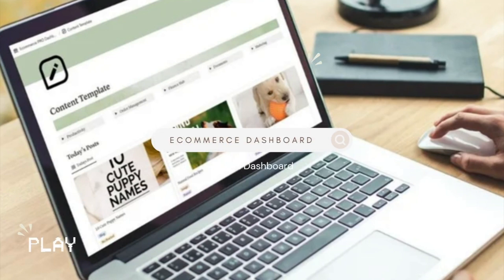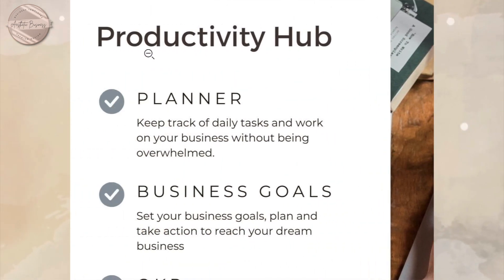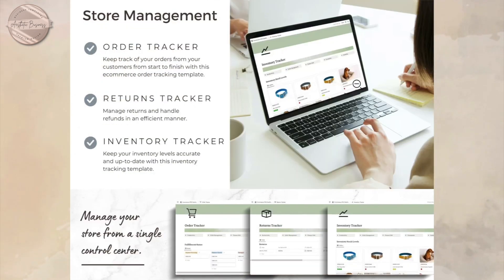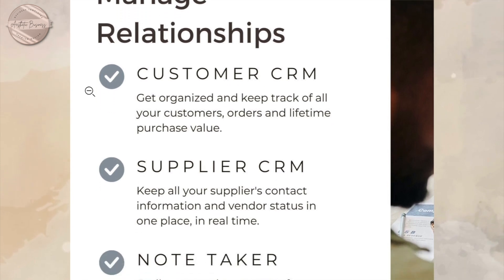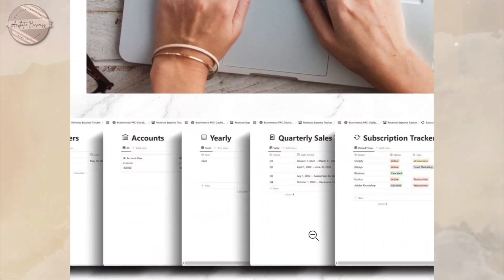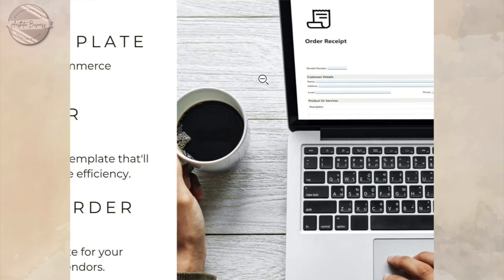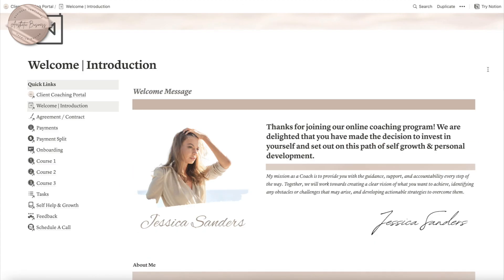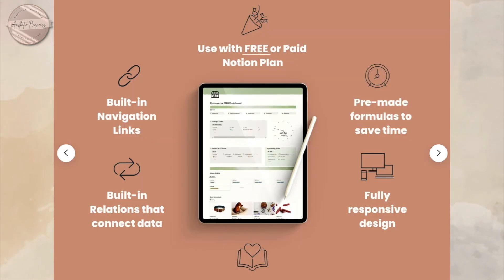E-commerce Notion Dashboard, Daily Notion, New Client Onboarding, Virtual Assistant, Client Portal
So today I’m gonna be showing you the
Client Portal in the Notion Dashboard
This is a Pre-Built Client Portal in the Notion Dashboard
If your interested in these Notion Portals, I will be linking them down below for you,
These Notion Dashboards help keep you on track and productive!

WANT THIS EXACT INSTAGRAM TEMPLATE?
Rebranding PLR Products in 2024 | MAKE MONEY ONLINE FACELESS DIGITAL MARKETING 🫥

⭐️⭐️⭐️⭐️⭐️JOIN THE DIGITAL WEALTH ERA 🤍 Become a Bestie!

✨✨✨ 👉🏻 THE COURSE THAT WILL TEACH YOU EVERYTHING DIGITAL MARKETING! 🤯 👉🏻 THE SAME COURSE THAT I TOOK

Join our FREE Facebook Group! Here ➡️

On this channel I talk all about Business and Project Management

CLIENT Management, Business Management, Notion Template Client Portal, Notion Client Dashboard, Project Management, Notion Client Tracker, Notion Design Creative and Freelancer,

Daily notion, Notion, template notion, notion theme, ' digital planner, ' digital planners, Aesthetic Business Notion Planner

Give your clients a better experience by inviting them to your client portal. This Notion template will be a central dashboard where you can share documents and track projects together. Streamline your communications and reduce back and forth email, so both of you can save time and work efficiently.

The template is designed for a 1-1 collaboration between the freelancer and the client. For multiple clients, you simply need to duplicate this template.

WHO IS THIS FOR?
It is designed for freelancers who deliver services on a project basis. In this case, the client will pay one fee to the freelancer for the entire project (fixed cost).

Plan and organize your entire business in Notion! The Ultimate Notion Business Planner is designed to give you everything you need to plan your goals, schedule your action steps, and manage all aspects of your life in business - all in one place.

Perfect for busy entrepreneurs, business owners and those looking to increase their productivity, boost their creativity, and get clear and organized about their business vision, projects, and next action steps to achieve their goals.

CUSTOMIZE TEMPLATES IN CANVA:

★ WHAT IS NOTION?

Notion is a powerful project management and note-taking productivity tool. You can take notes, add tasks, manage projects and so much more. Due to its flexibility users can create their own custom layouts and systems. Notion offers a free plan and works across all devices - desktop, tablet, mobile app, etc.

✔ DIGITAL - This purchase is an instant digital download, no physical copy will be shipped.

✔ NOTION - You will need a basic understanding of Notion and its basic functions.

✔ DEVICES - The template works across all devices but is optimized for use on a Desktop. The appearance of the pages may vary compared to the listing photos when used on smaller devices.